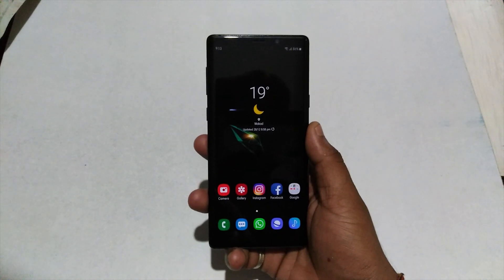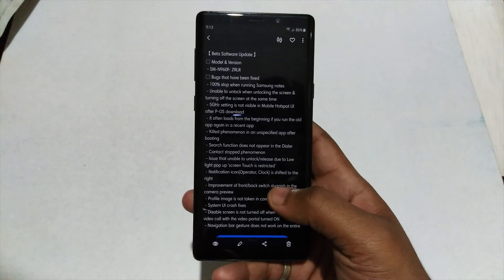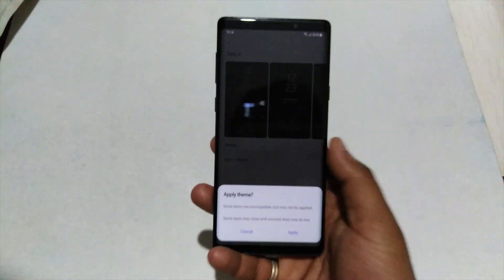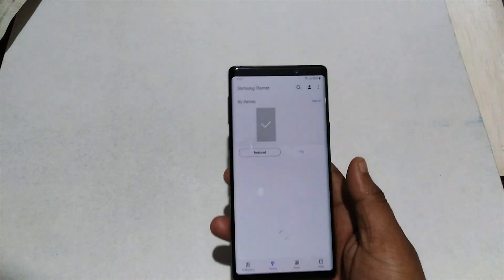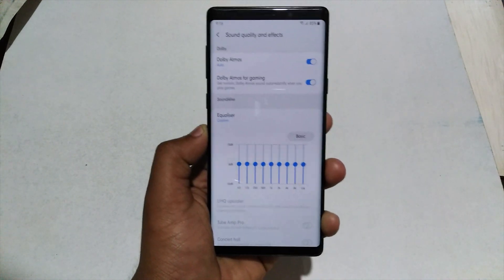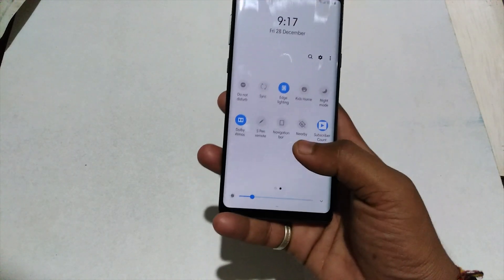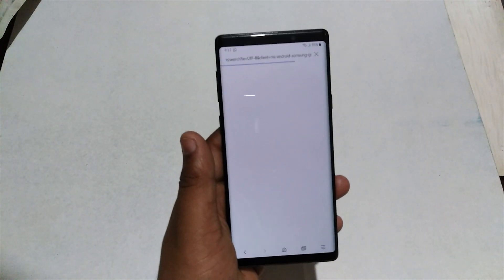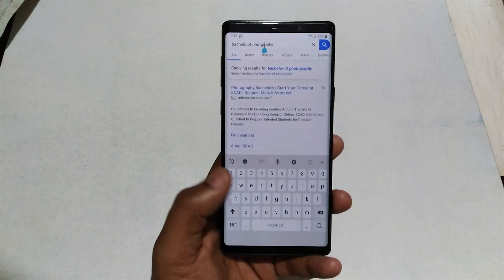ONE UI Official BETA 3 for Samsung Galaxy Note 9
This video shows the changes made in ONE UI BETA 3 update on Samsung Galaxy Note 9.